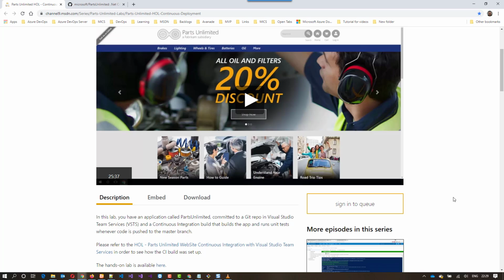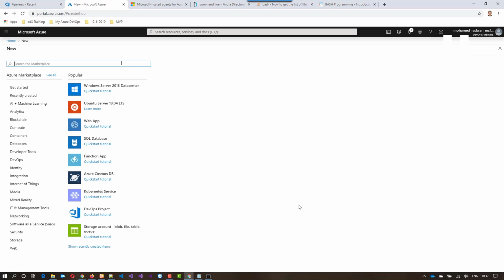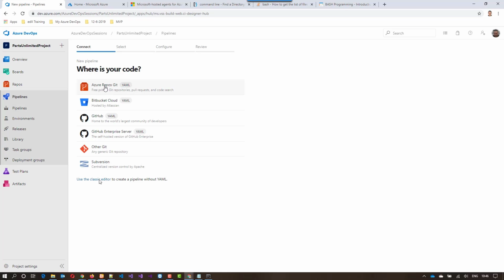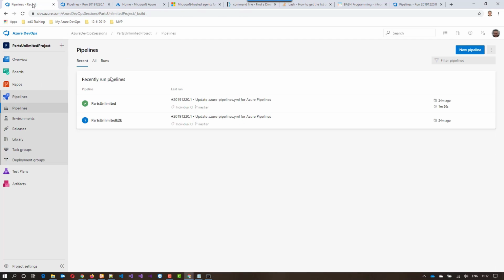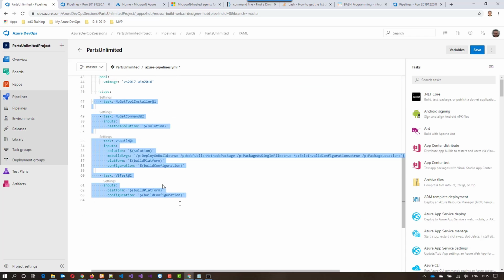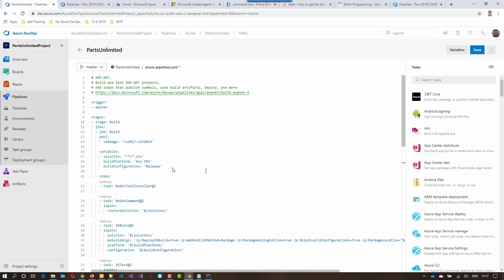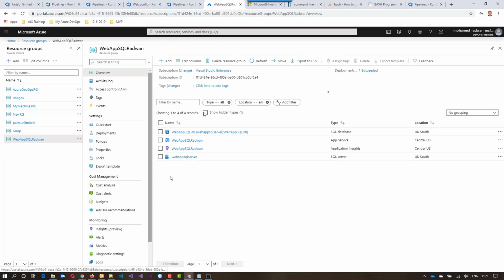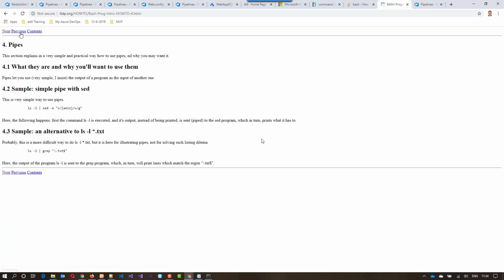CICD Pipelines as Code with YAML Tutorial for Complete Beginners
Learn how to configure CI/CD pipeline as code using YAML configuration language for Azure pipeline
Learn how to configure pipelines as code for multi-stage pipelines for build, deploy or even more in one YAML file?
Learn how add YAML tasks easily to your pipeline as code?
Learn how to build and store application package on Azure DevOps artifact to be ready by the deployment stage in the YAML file